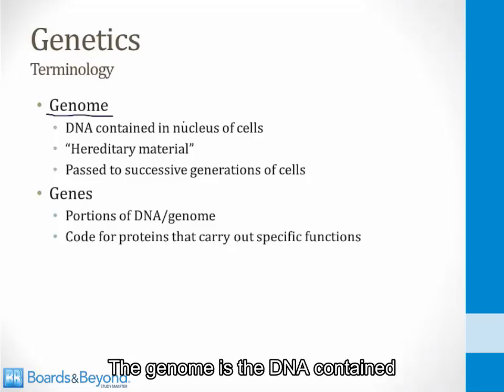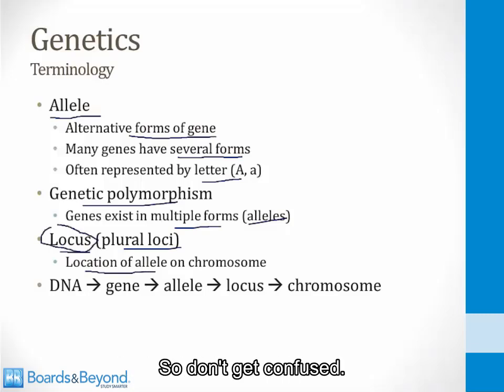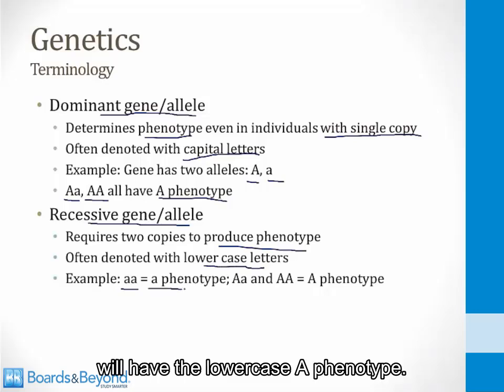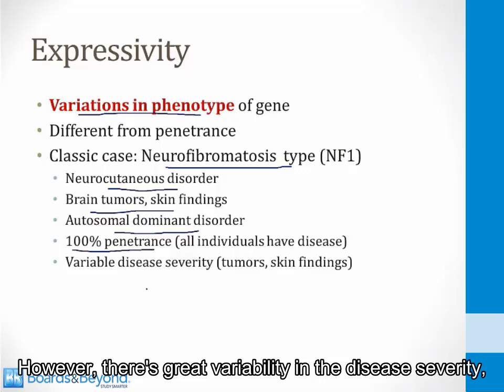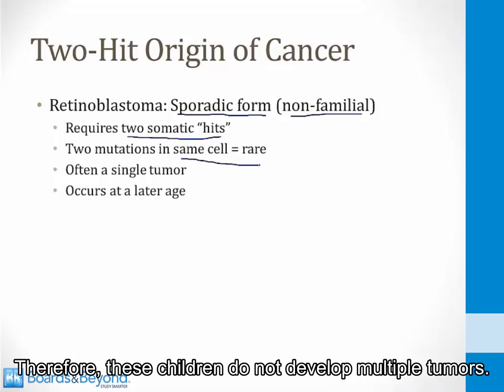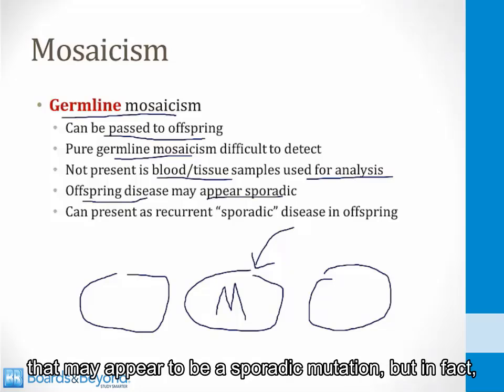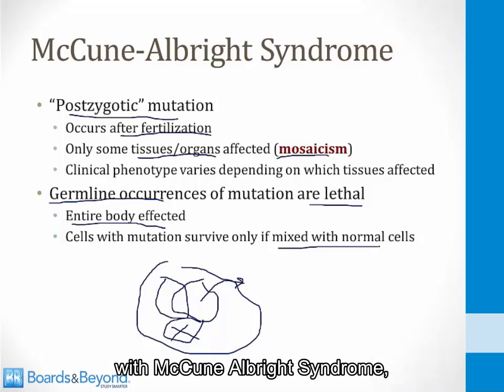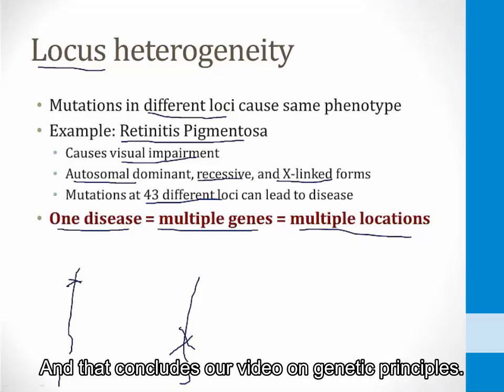Genetics 1.1 Genetic Principles